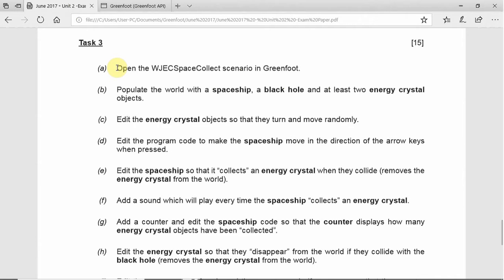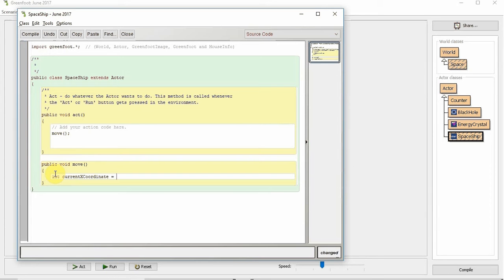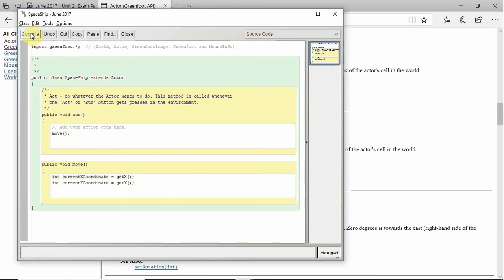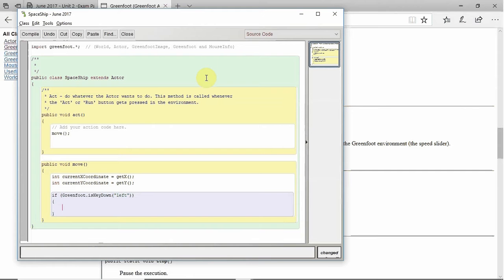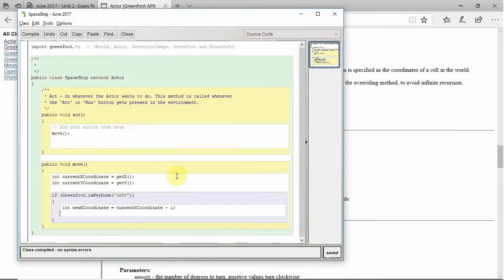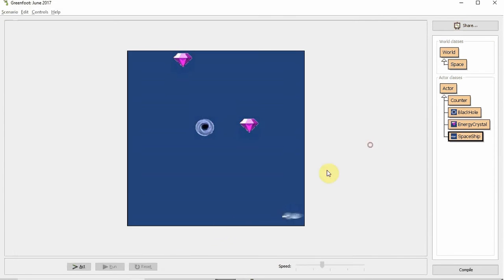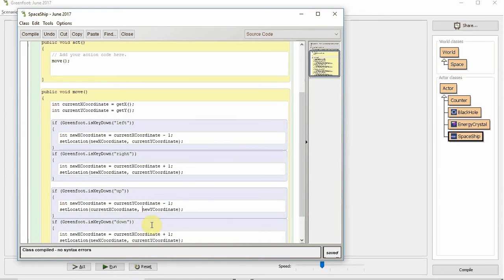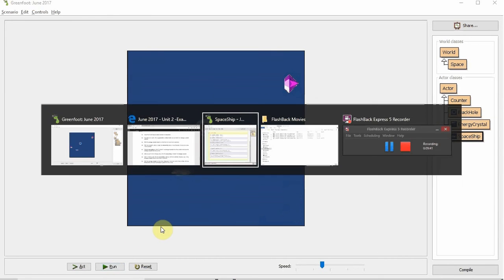June 2017 - Greenfoot - Task D - Player Movement